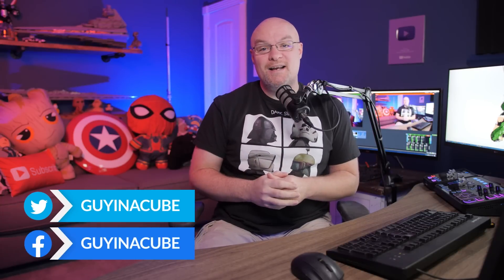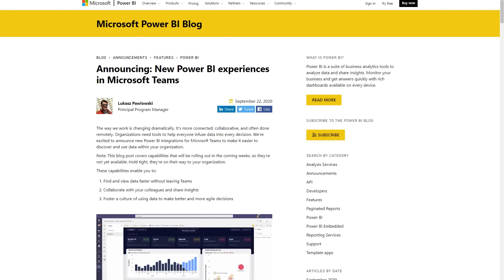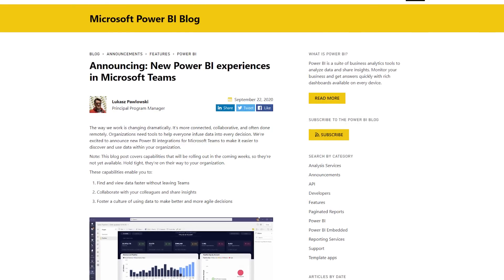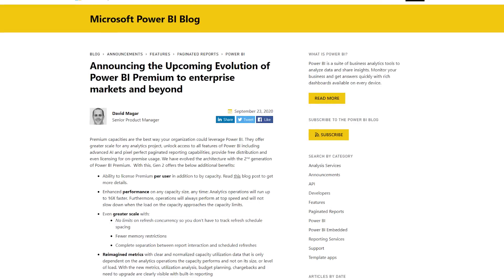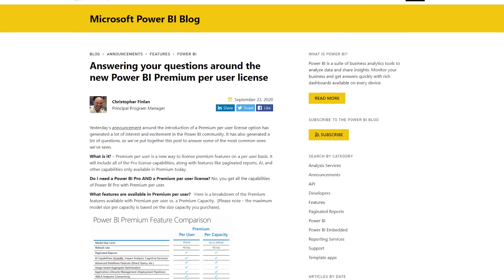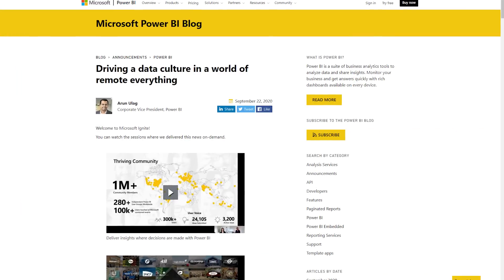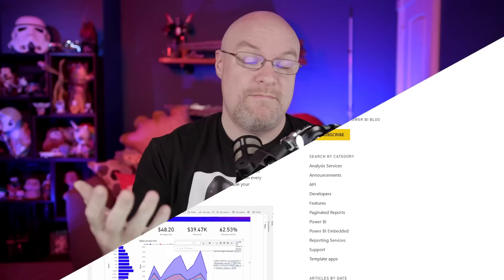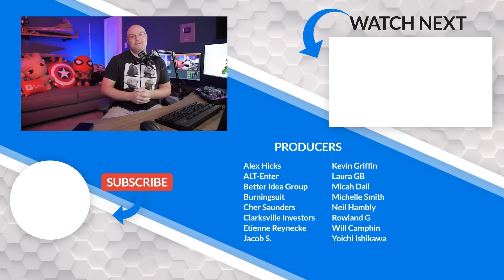Power BI announcements from Microsoft Ignite (Roundup | Sept 28, 2020)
Announcing the Upcoming Evolution of Power BI Premium to enterprise markets and beyond

Answering your questions around the new Power BI Premium per user license

Driving a data culture in a world of remote everything

On-premises data gateway September 2020 update is now available

Power BI App for mixed reality now available for HoloLens 2

Intro: (0:00)
Desktop Update: (0:20)
Microsoft Teams: (1:08)
Power BI Premium: (1:59)
Premium Per User: (2:52)
Driving Data Culture: (4:10)
Launch Event: (4:36)
What do you think?: (5:20)